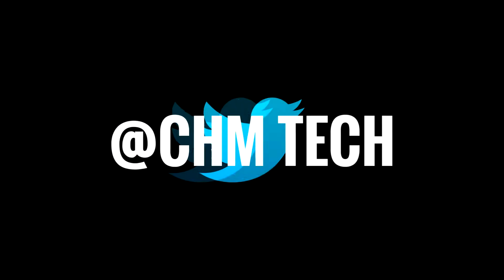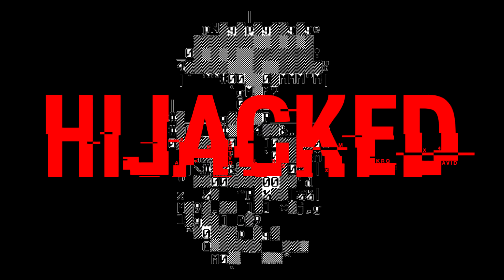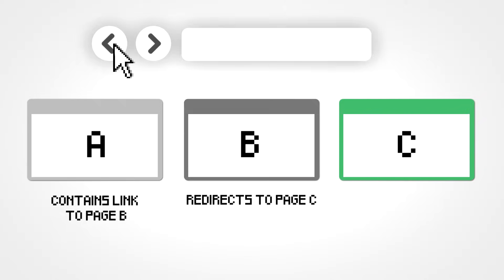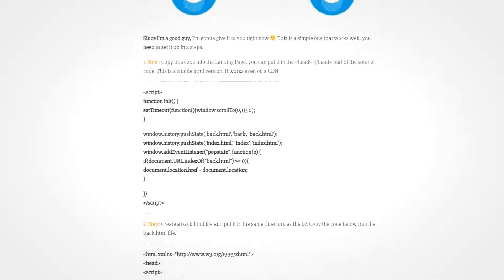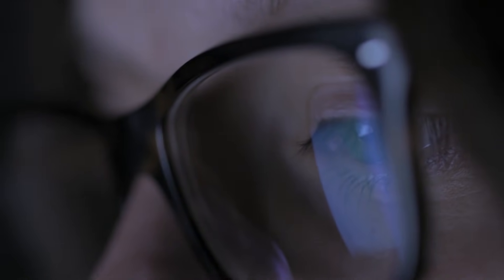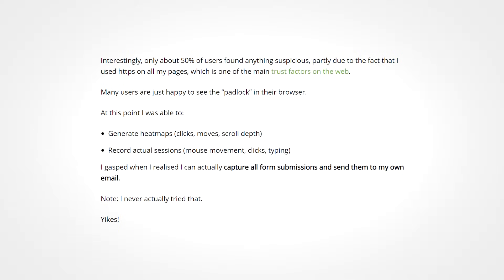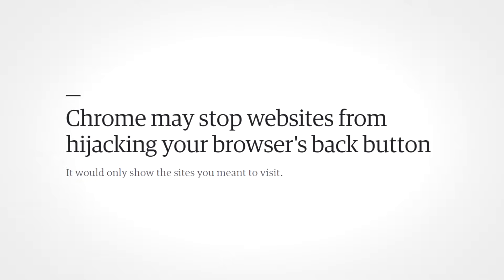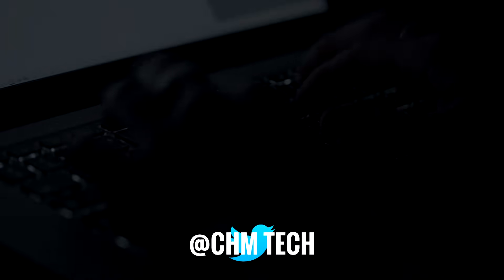Back Button Hijacking In a Nutshell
Back button hijacking explained in a nutshell.